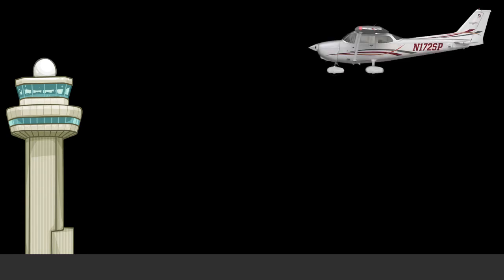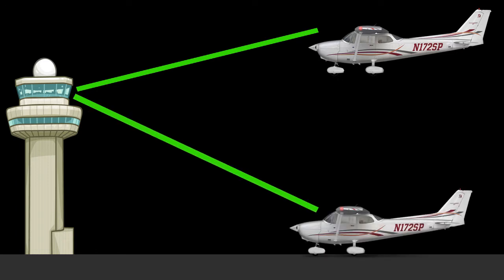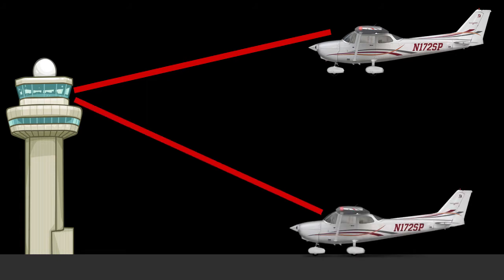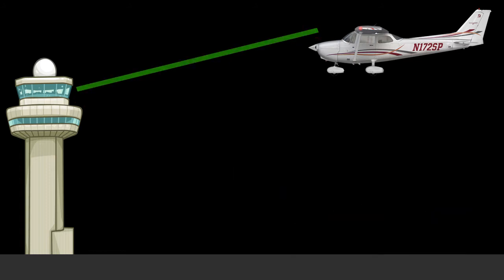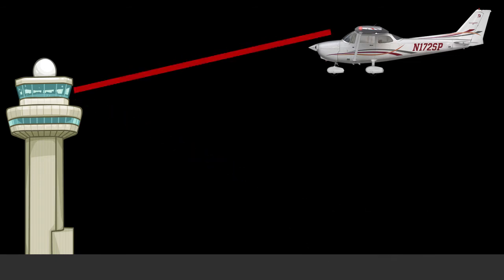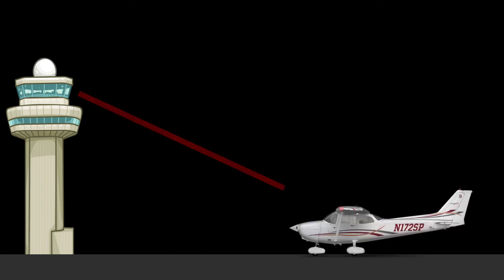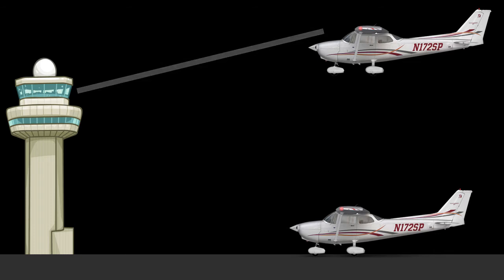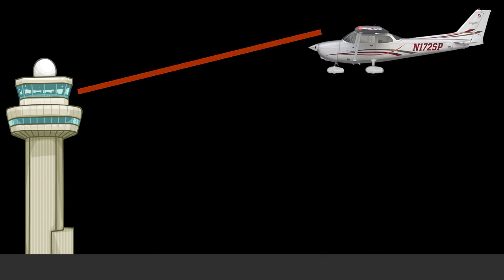Light Gun Signals from the Tower WHAT DO THEY MEAN?!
Today we talk all about those light signals coming from that mysterious tower, what do they mean?

Please support our Patron Page :
(ALL Funds go into the development and growth of the channel)

Please do not strike the channel.

This video is subject to copyright , you may not in any way copy or redistribute this content in any way without the written aproval from the Zulu Alpha Aviation Team.

If the video is to be redistributed for Commercial use you will be required to pay an amount set out by the team and communicated to you.

It is important to note that no member of the Zulu Alpha Aviation team is a flight instructor, please verify the content with your flight instructor.

Prince Maphupha

Have a lovely day and stay safe!